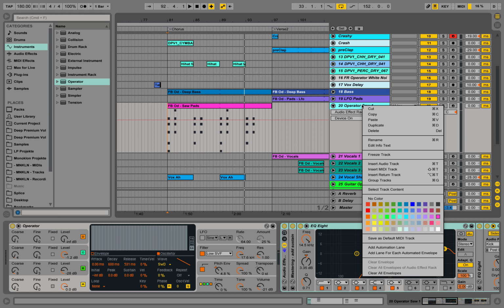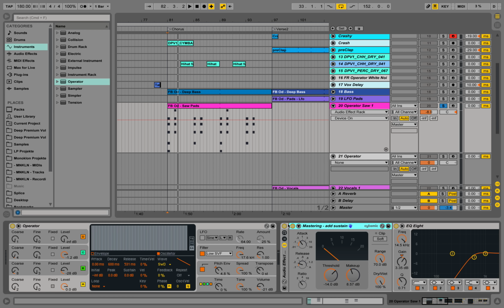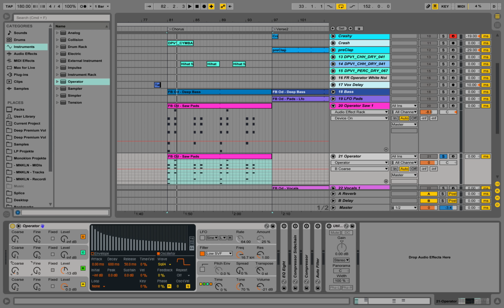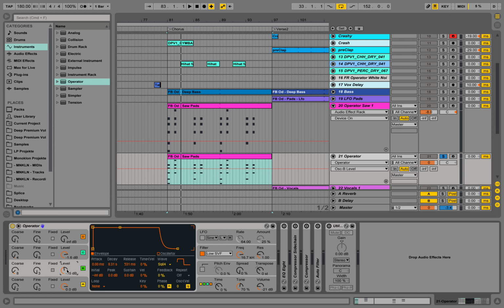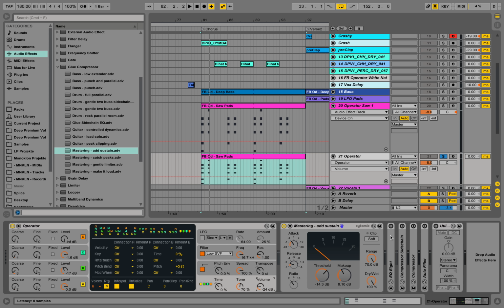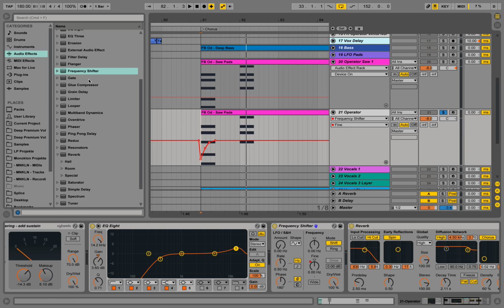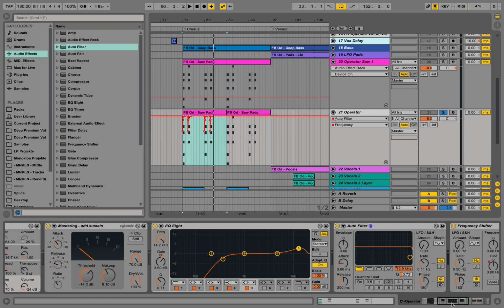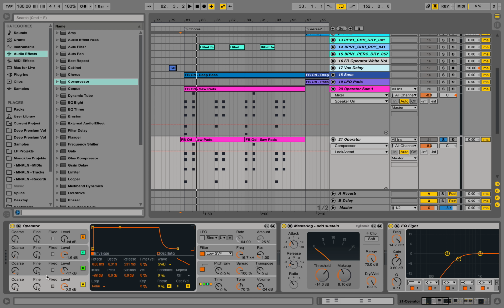Ableton Operator Future Bass Saw Lead - Sound Design Tutorial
Remaking the Future Bass Fat Saw Lead of our "Sa Je Future Bass Template" Ableton Live 9 Operator.

xfer serum vst presets
xfer serum vst demo
xfer serum vst tutorial
xfer serum vst

saje take care of you remake ableton

future bass operator sound design
odesza style
saje style
future bass
saje style ableton live
odesza style ableton
serum future bass presets

flume presets serum
what so not presets Serum
coyote kisses presets serum

LogicPro
Ableton Live
Fruity Loops
Cubase
Bitwig